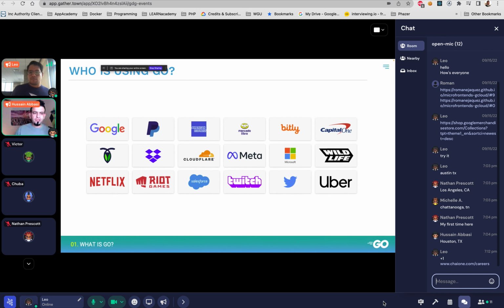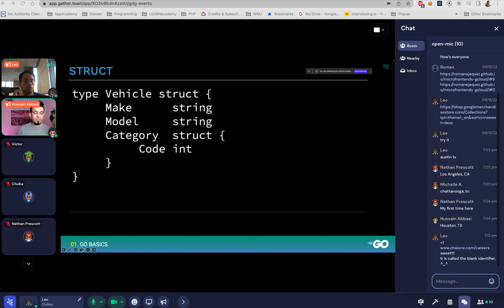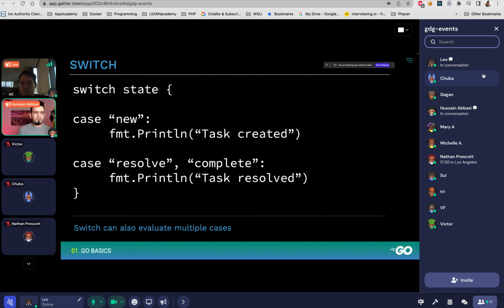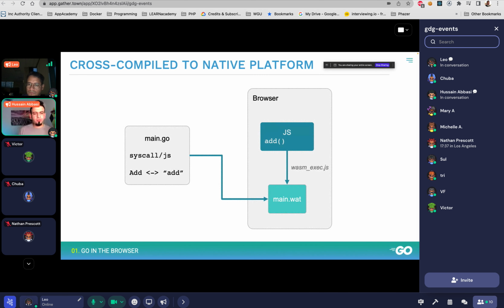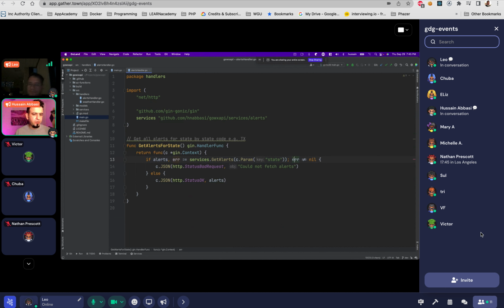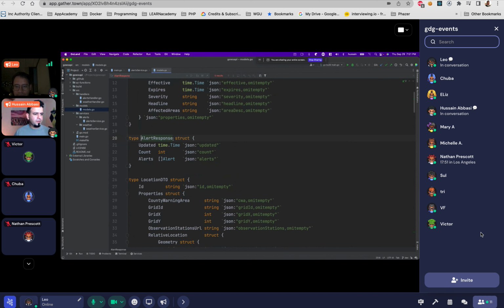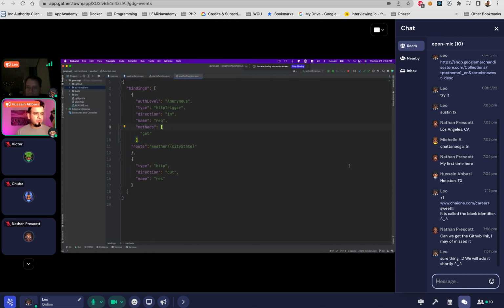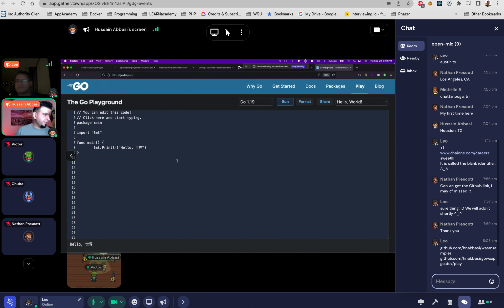Get going by Building APIs with Go